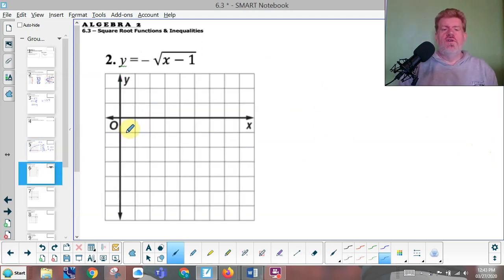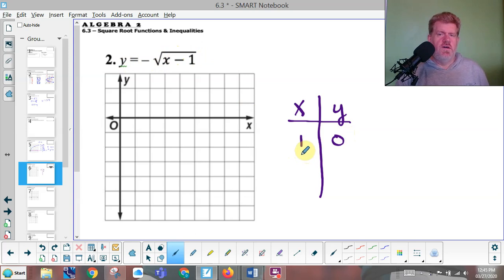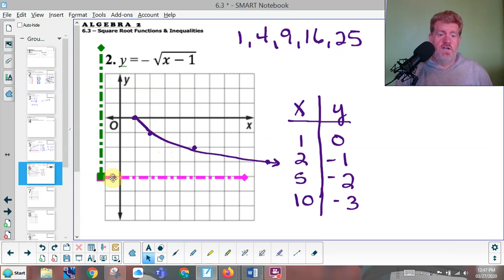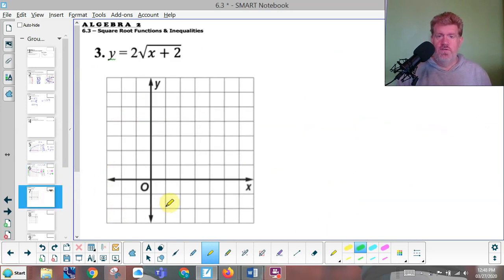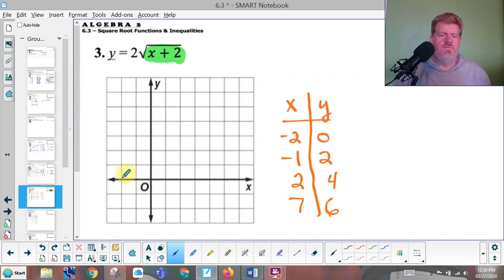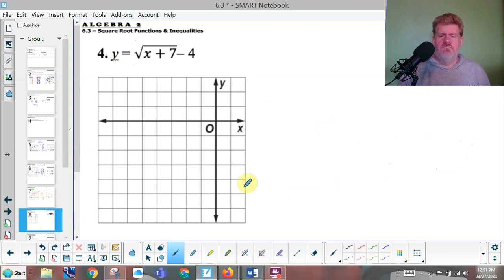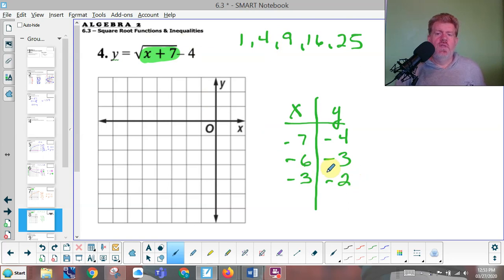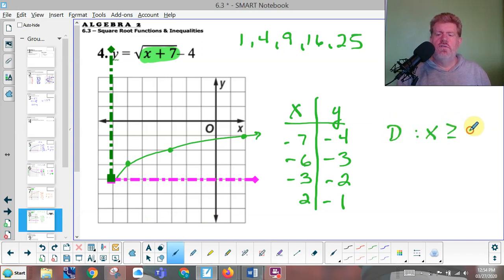6.3 - Video #2 of 3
Covers questions #3, 4, and 5 of notes.